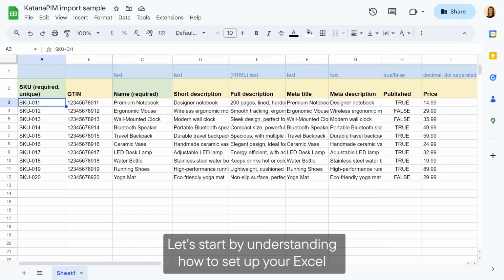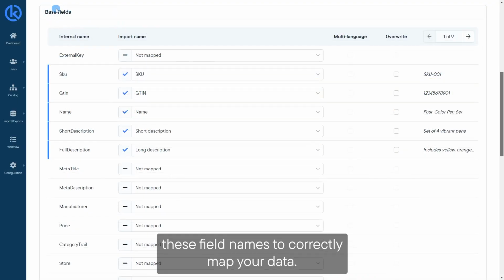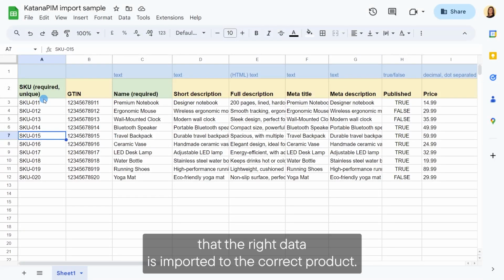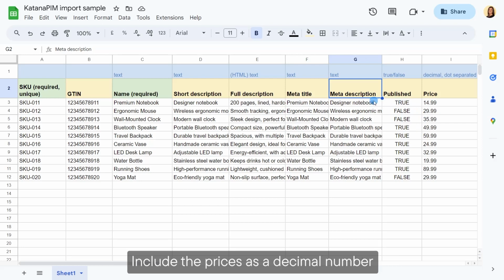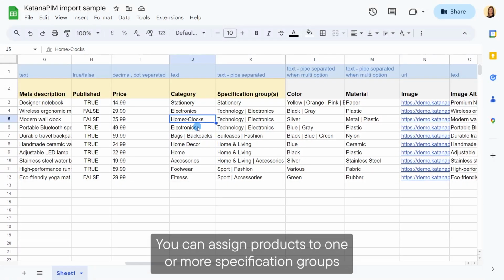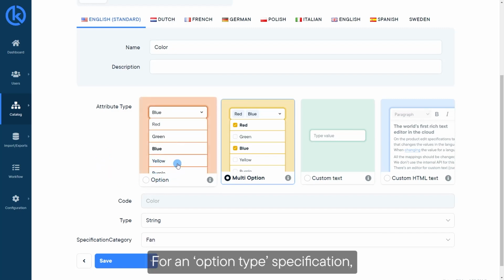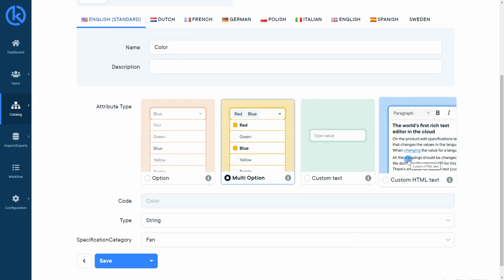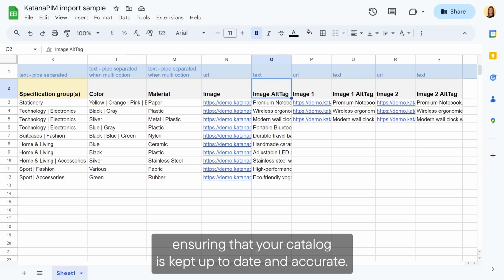How to fill in your product data sheet for imports | KatanaPIM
In this tutorial video, we'll guide you through the process of setting up your Excel or CSV sheet for a successful KatanaPIM data import.

We'll cover the basics you need to know, from understanding the essential fields to filling in your data correctly in your sheet.

To download the sample data sheet used for this video, you can

In this video, we'll cover:
0:00 Understanding sheet setup & basic fields
0:55 Filling in required & optional fields
1:36 The Category field
1:54 Specification groups & specifications
2:53 Images and image AltTag